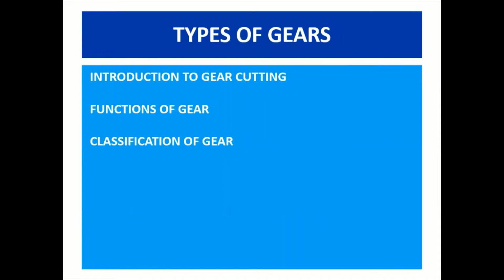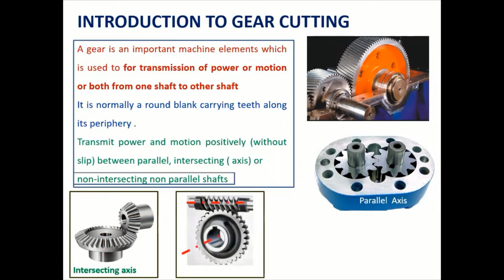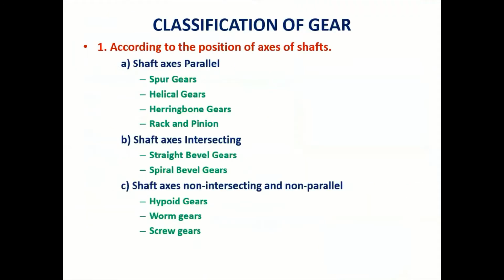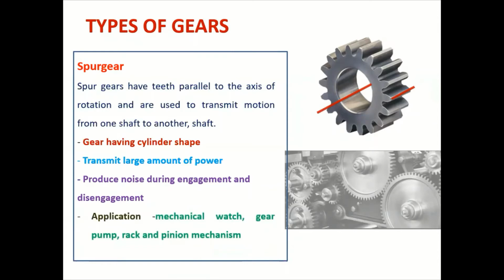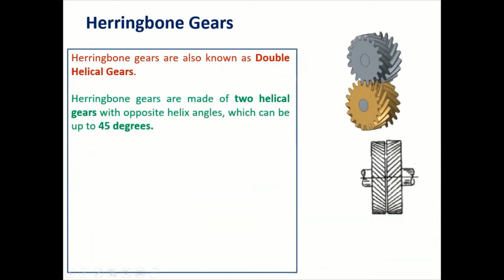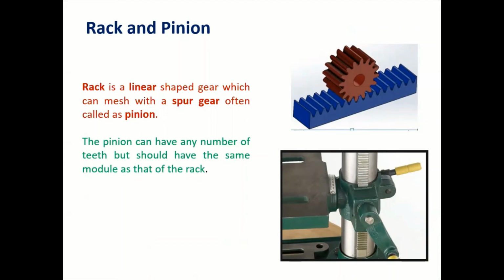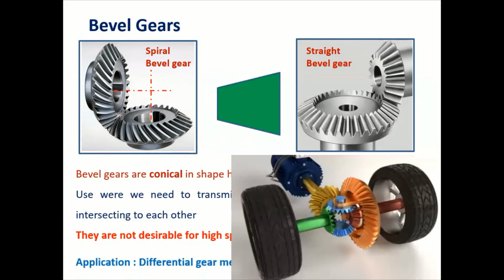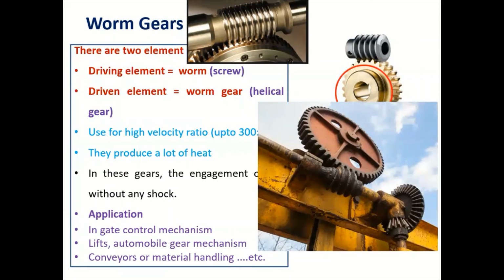Types of Gear: Function & type-spur,helical,herringbone,bevel,worm,Rack & pinion.Prof Sudhir Thakre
image courtesy- internet